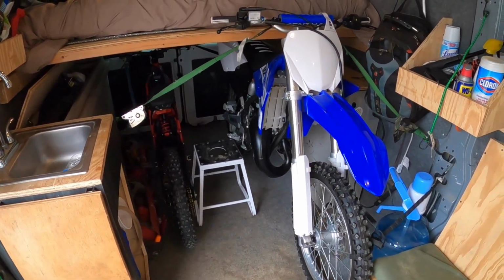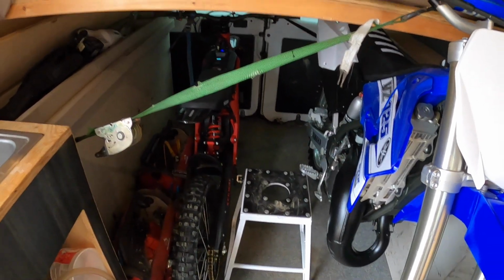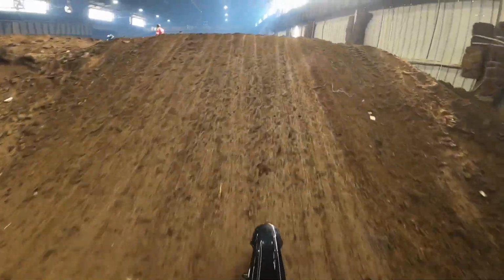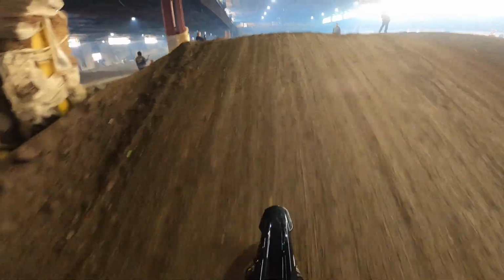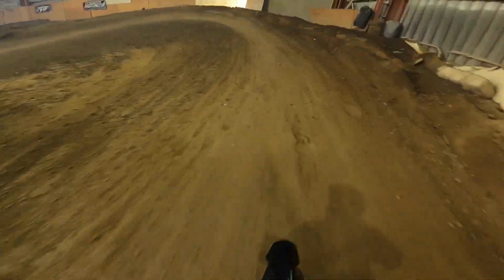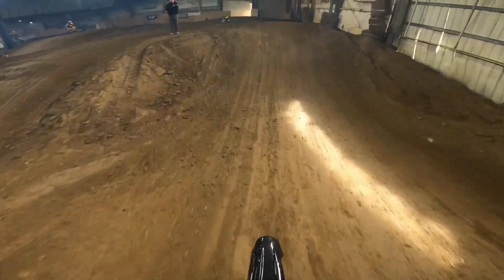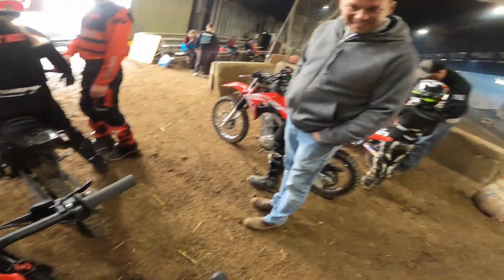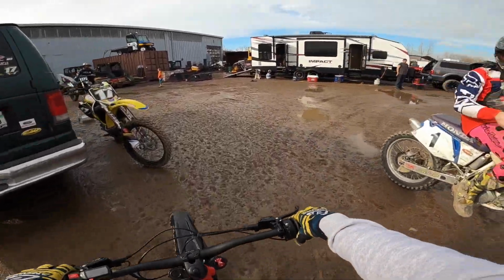I Took my Dirt E Bike to a Dirtbike Track! Segway x160 Indoor Track Test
I just bought this Segway x160! I had to try it out on the dirtbike track. It got a lot of interest and positive comments from people too!